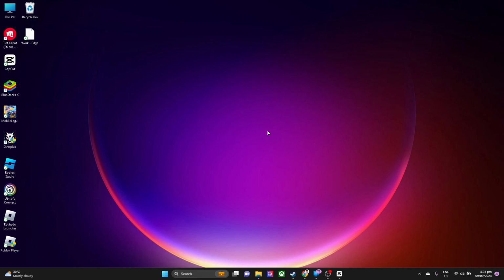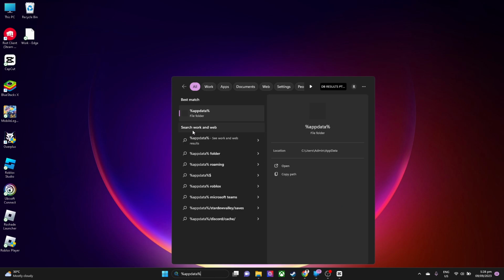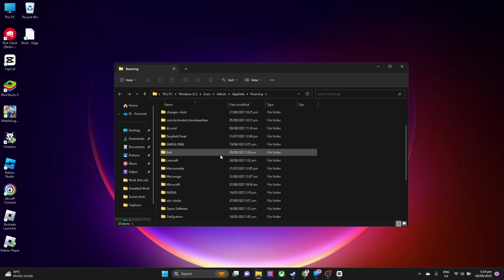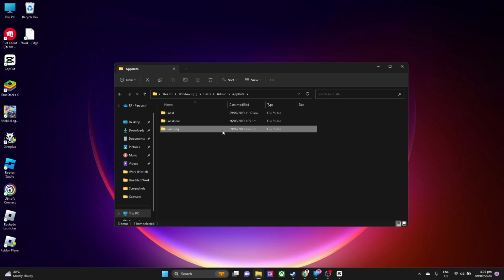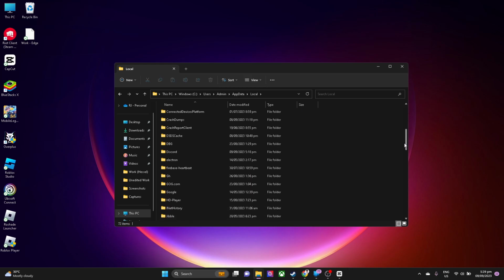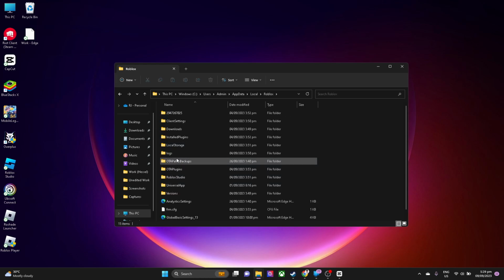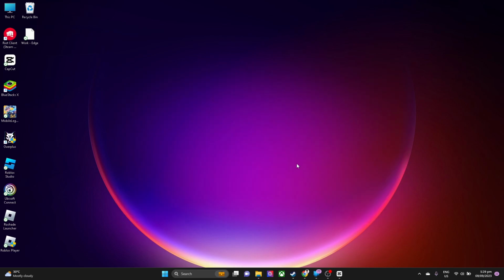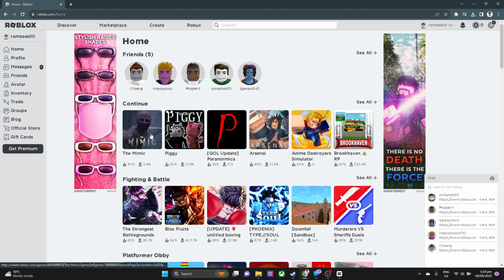How to Fix No Roblox Process Found Krnl 2025